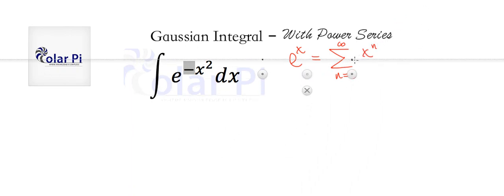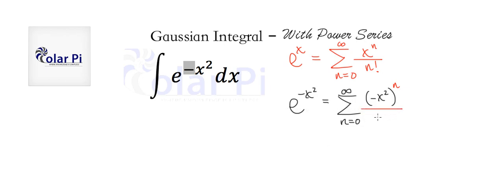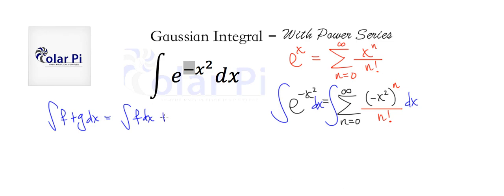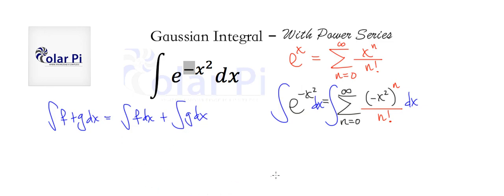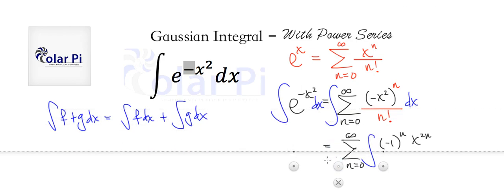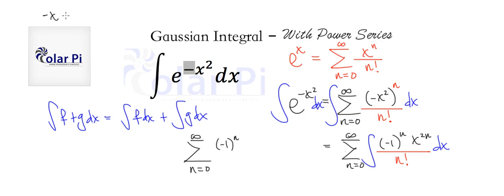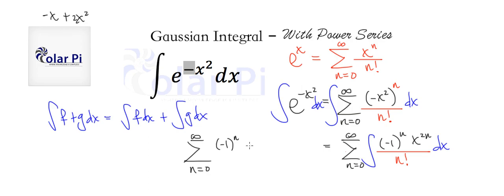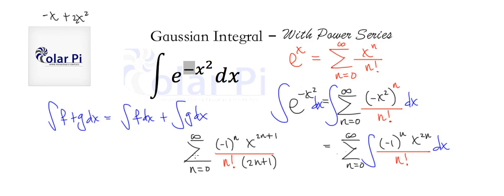Solving the Gaussian Integral using Power Series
1) He is incredibly narcissistic and promotes himself shamelessly.
2) He misleads and confuses.
3) He pushes people away from Jesus Christ God, the Holy Trinity, the one and only messiah.  White Jesus does all three of the above and more -- matching the ways of Satan.

In this video, I show you how to do the indefinite Gaussian integral using power series.